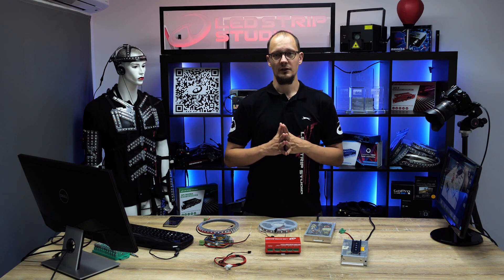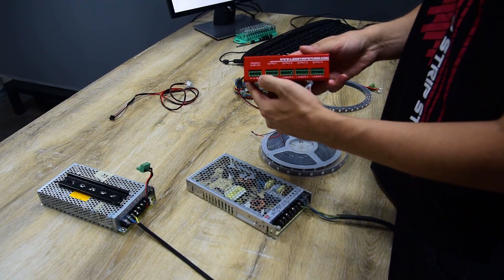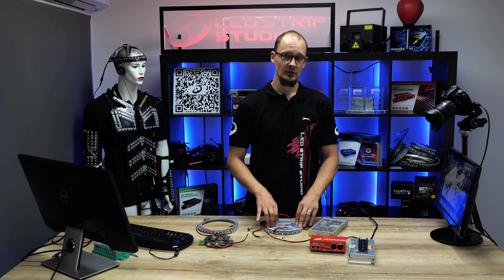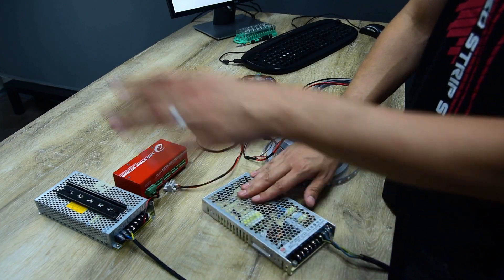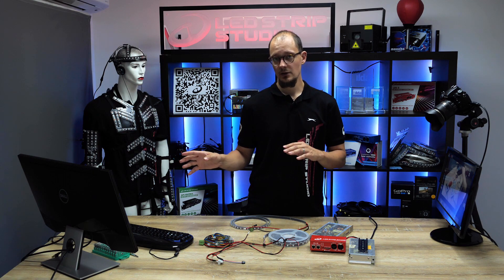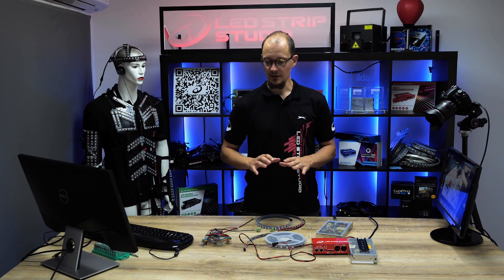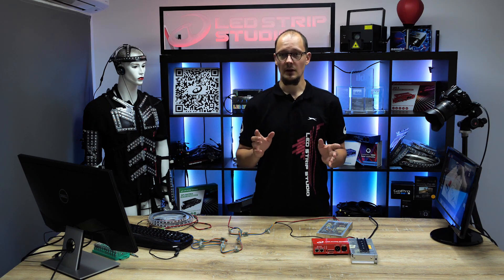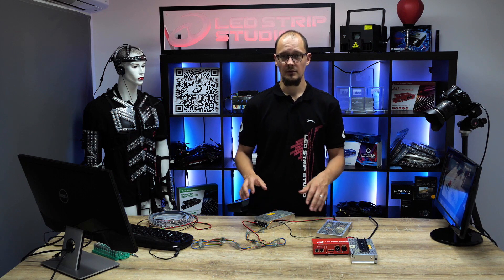How to correctly connect power source to your LED strip and LED controller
In most cases, especially with smaller installations, you will only need one power source. Our digital LED controllers are able to power your strips entirely. However in some cases, you will need multiple sources, separate for controller and one or two for LED strip.

You can find schemes on how to do that properly in our video and on our page in section - TUTORIALS.

Timecodes
00:00 – Intro
00:27 – Direct connection to LED controller
02:06 – Separate power injection – 2 power sources
03:29 – Separate power injection – 3 power sources